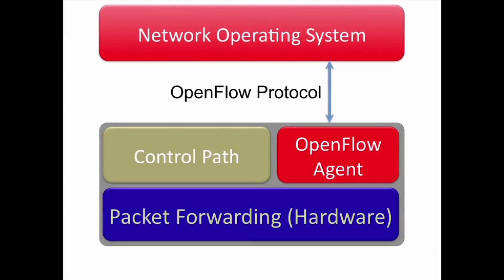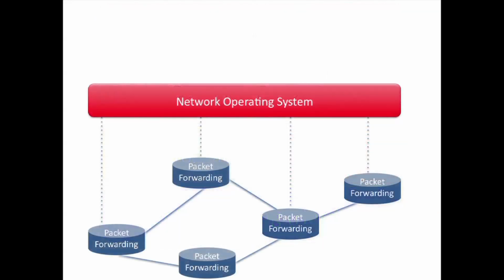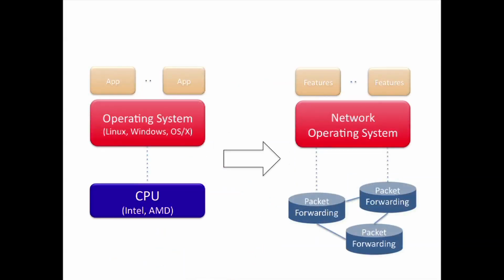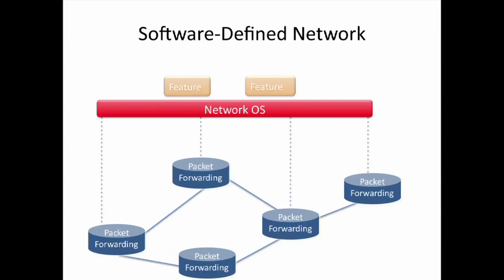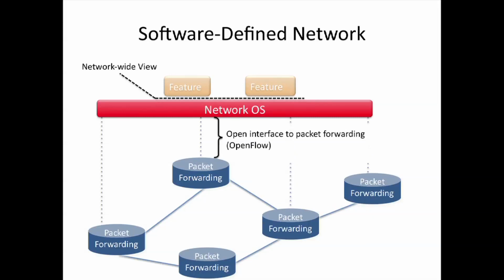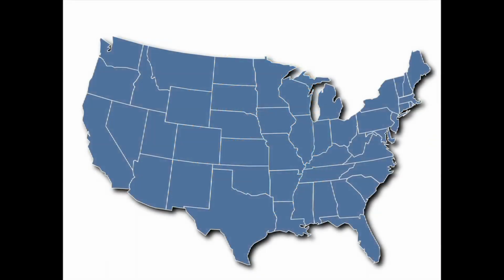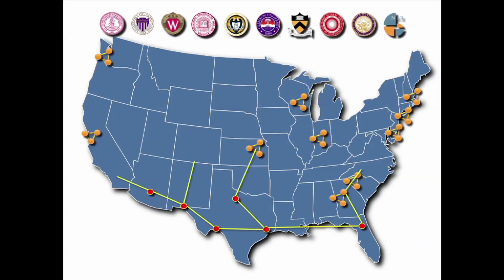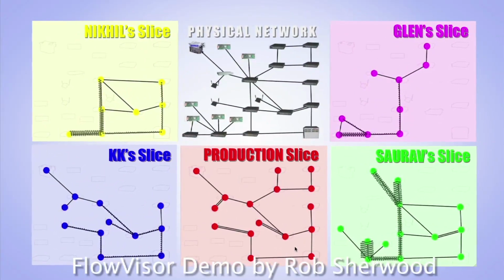OpenFlow research demos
A brief introduction to the OpenFlow research demos